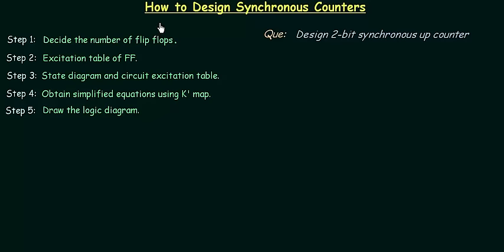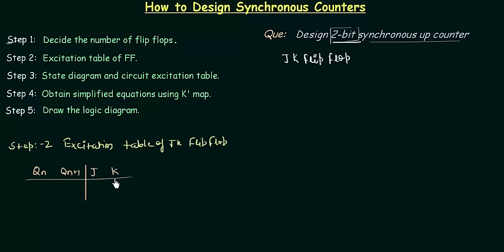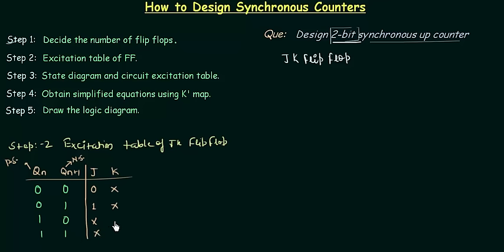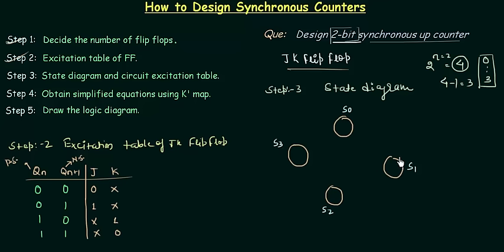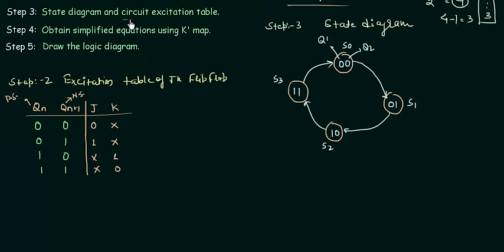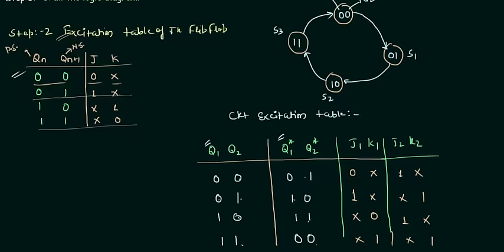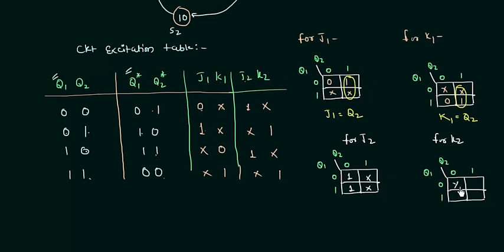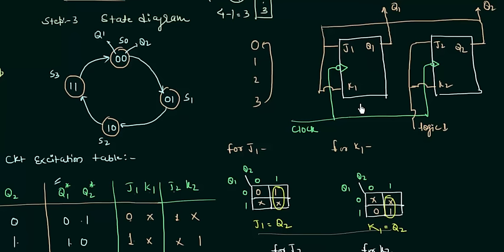How to Design Synchronous Counters | 2-Bit Synchronous Up Counter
Digital Electronics: How to Design Synchronous Counters | 2-Bit Up Synchronous Counter